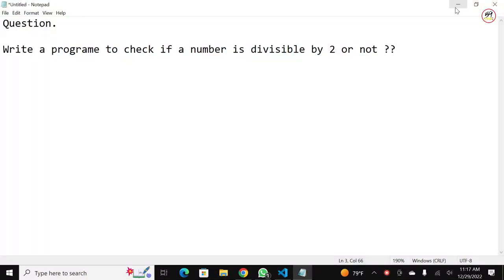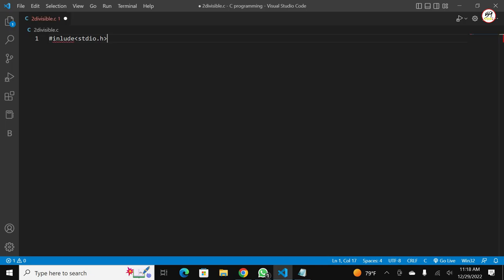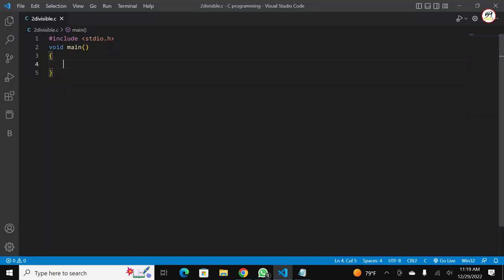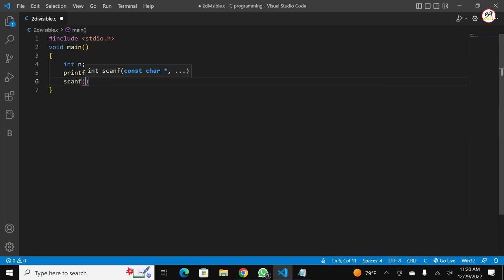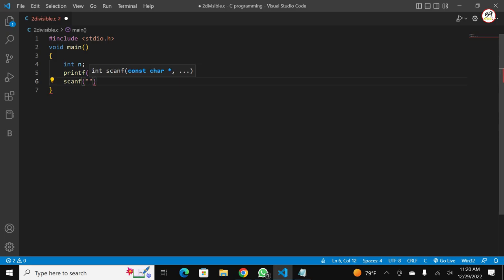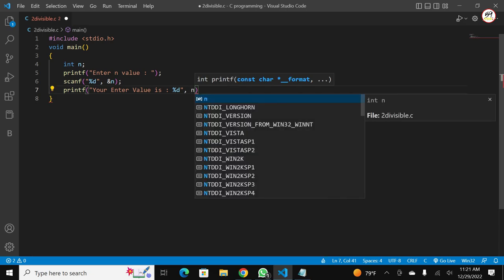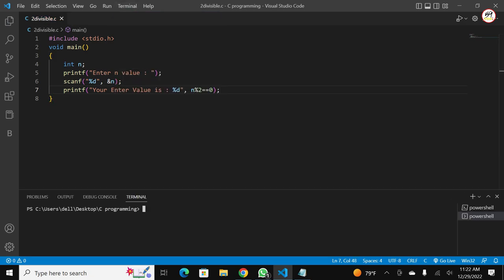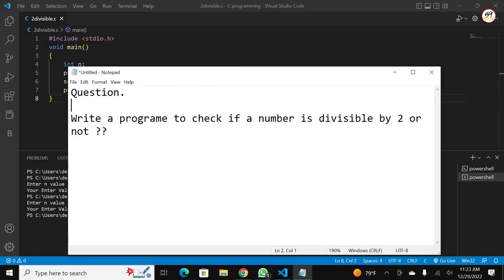Check number is divisible by 2 or not !! C-Programming !! @59code sonu sagar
Topic Cover_____
Check Given number is divisible by 2 or not ??

Basic about HTML Markup Language.

Releted Keywords
Html Tutorials
Html For Begineers
Html simple programme
Formatting tag in Html
coding in html
59code
59code sonu sagar
c programming question
c programming question solve
c programmng basic